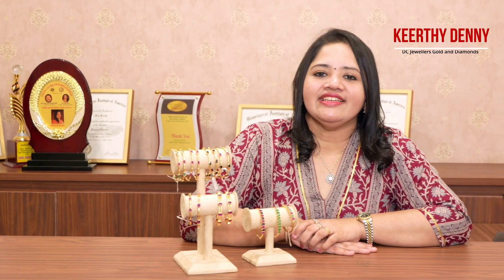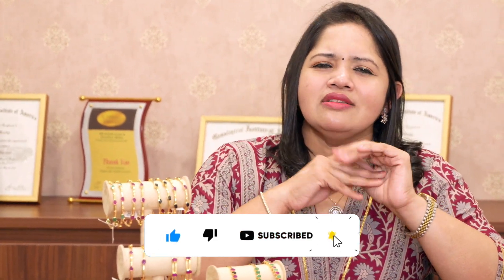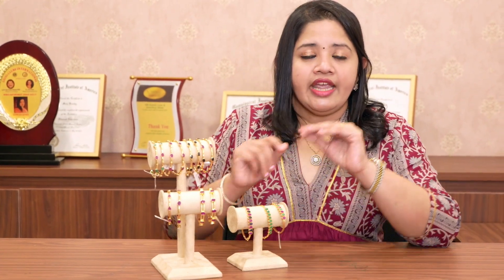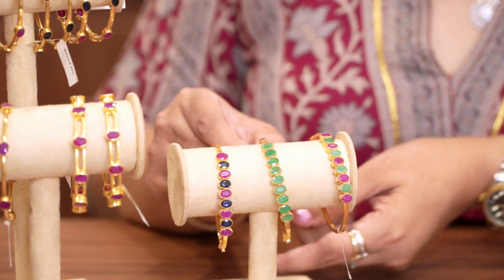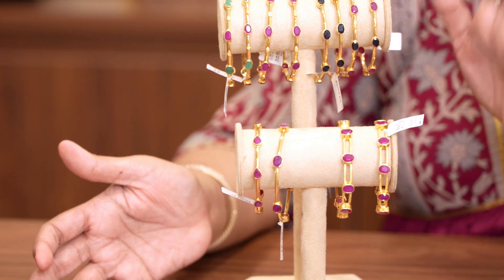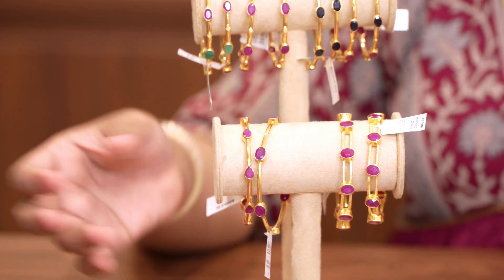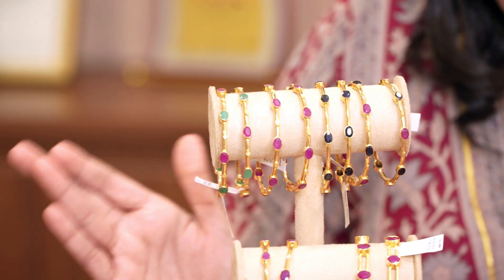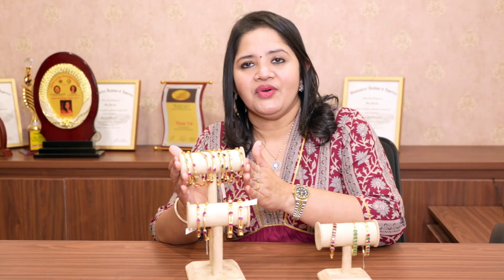Latest Traditional Ethnic Beautiful Gold Bangles Collection I DC Jewellers, Thrissur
Happy shopping with DC!

Visit our showroom 👇
DC Jewellers Mission Quarters Rd, Fathima Nagar, Thrissur, Kerala 680005